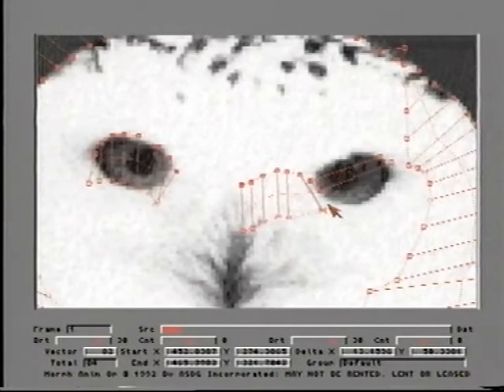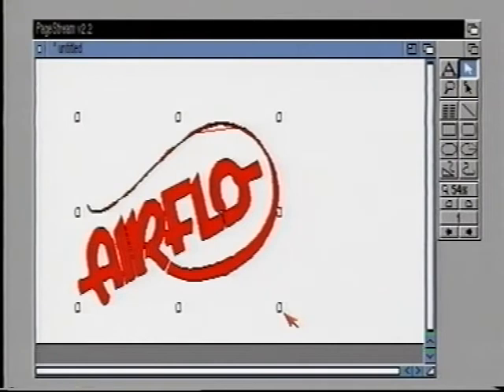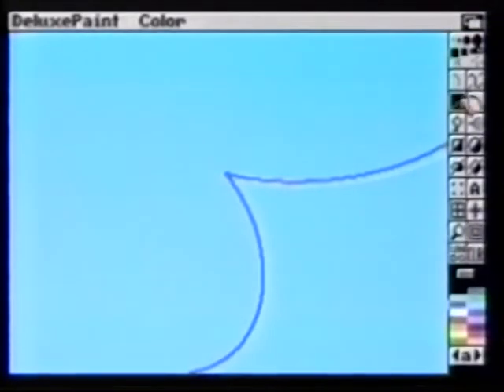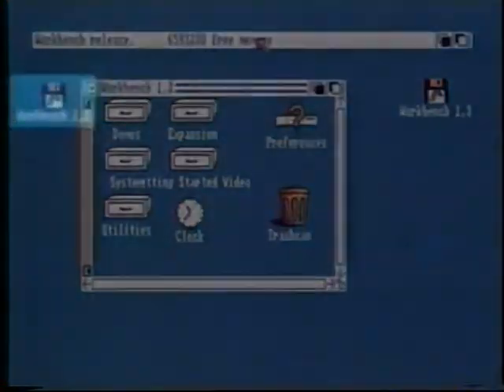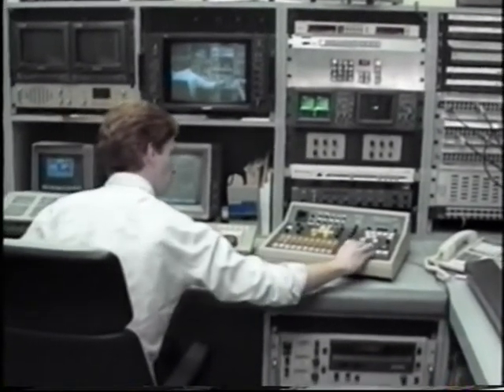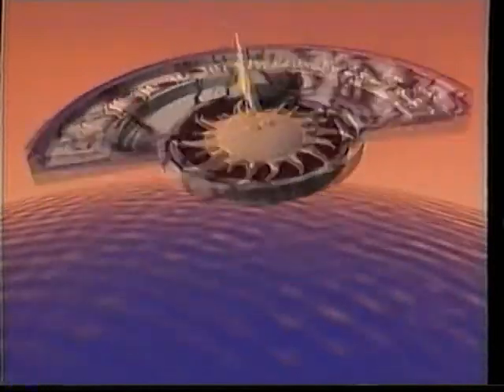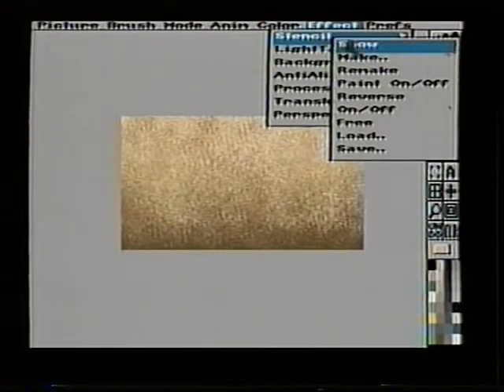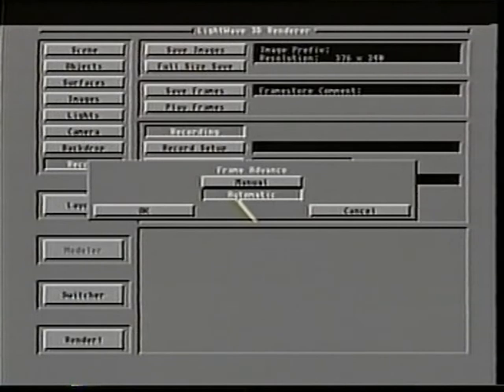The Amiga Video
Video taken from a video from the 90's when the Amiga was probably at its most popular,I was an avid user of the Amiga from day one.Icame across this video while tyding up my loft,hope it is of interest.